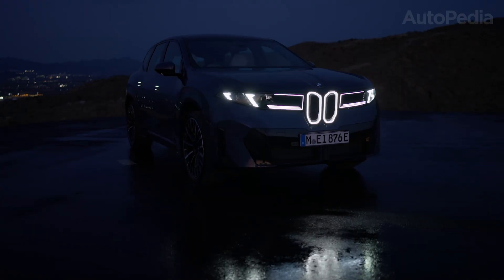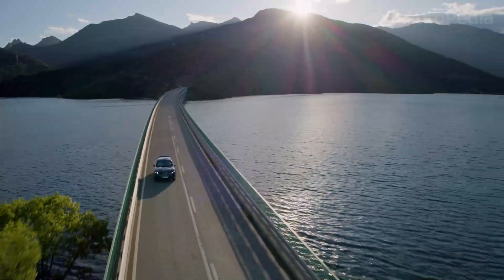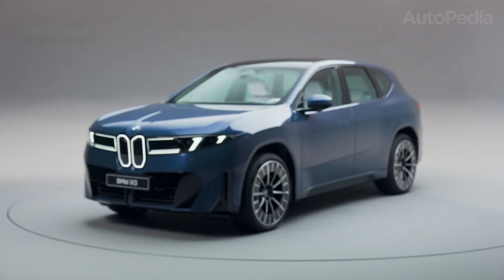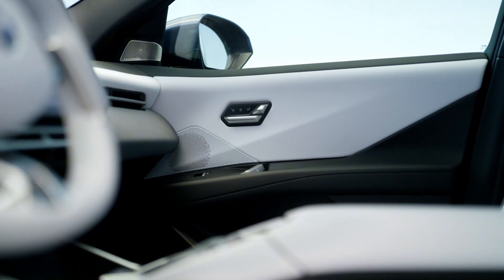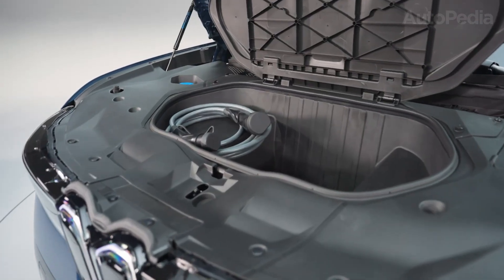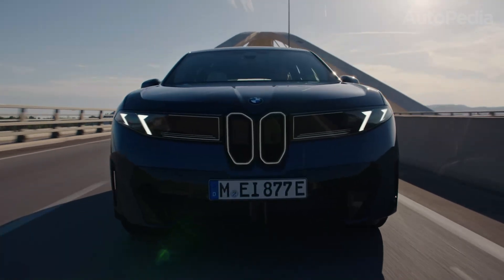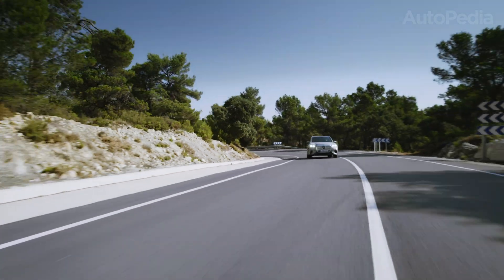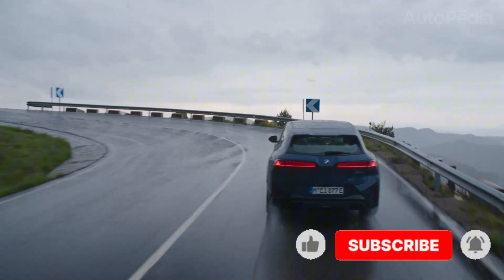Mercedes GLC EV 2026 or 2026 BMW iX3? Full Comparison: Range, Design, and Technology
Which German EV SUV leads in 2026? Dive into our in-depth, technical showdown between the all-new Mercedes GLC EV and BMW iX3 Neue Klasse! We compare their real-world range, performance, charging technology, digital cabins, luxury materials, boot space, and pricing for Europe and beyond. Whether you crave maximum comfort, ultimate digital experience, or best-in-class efficiency, this review reveals the must-know facts—plus 3 reasons to buy AND 3 reasons to skip each model before you order.